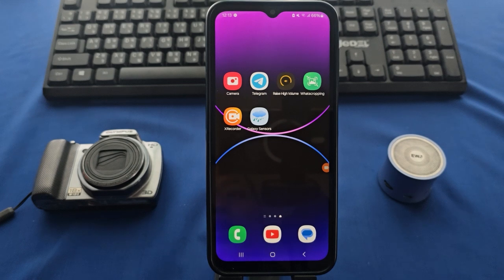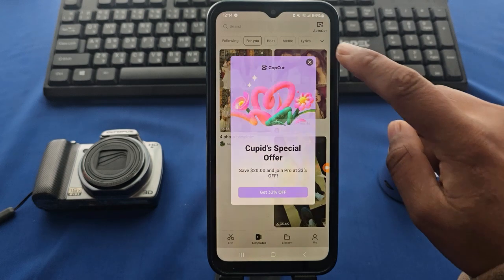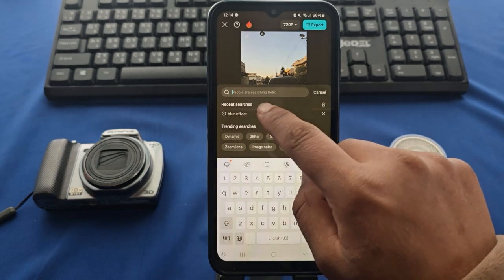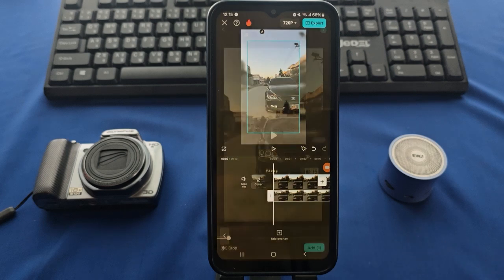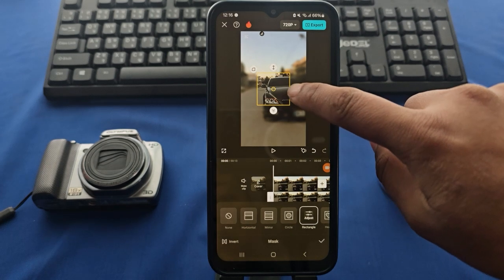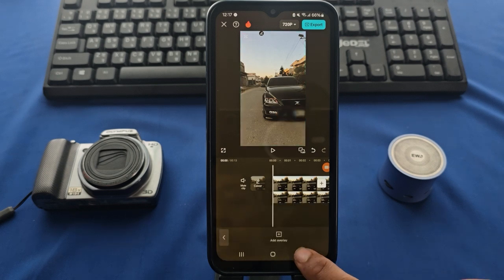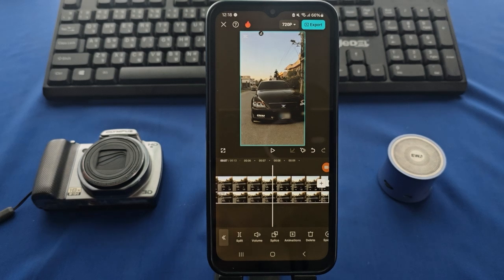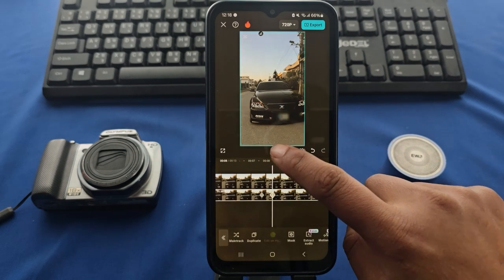How To BLUR A Part Of A Video In CapCut 2025 | CapCut Tutorial (iPhone & Android)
Hello World,
In this video, learn to blur part of a video.